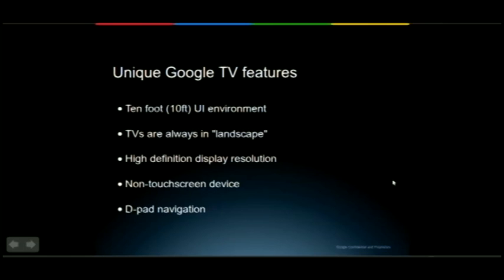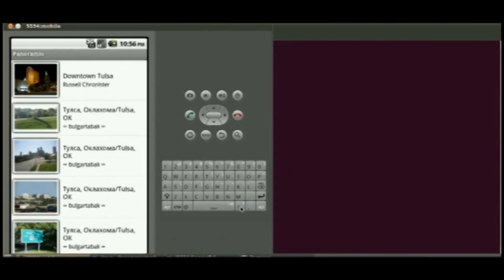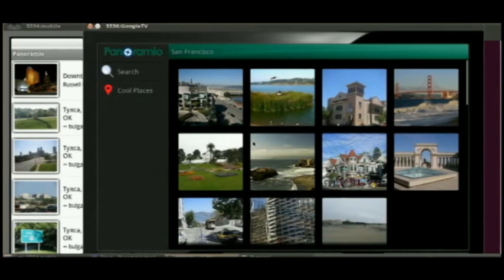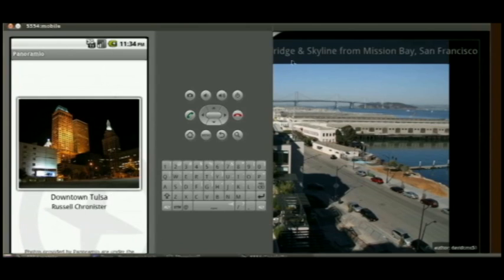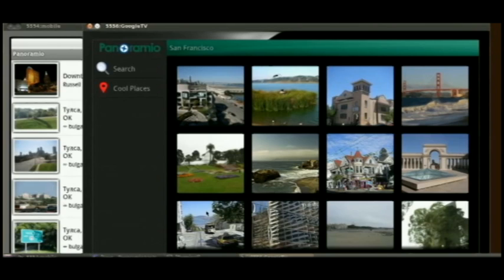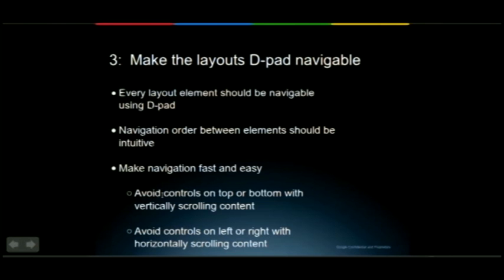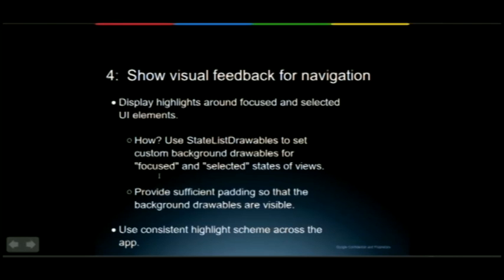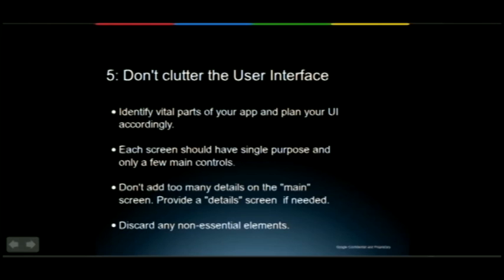5 UI Tips for Developing Google TV Apps